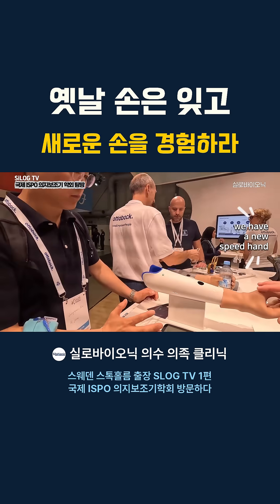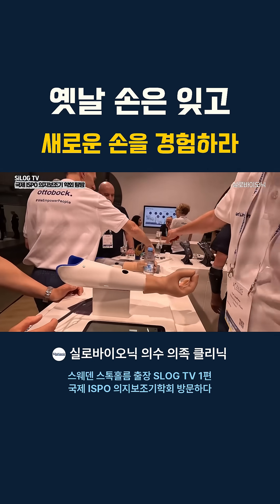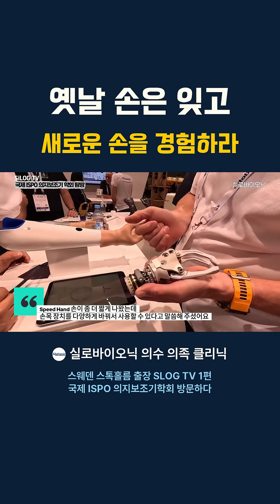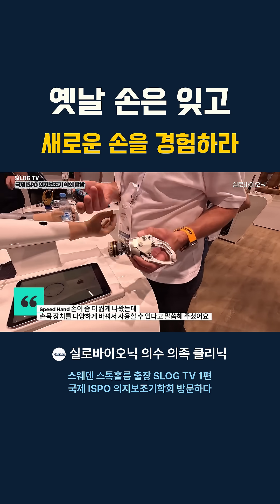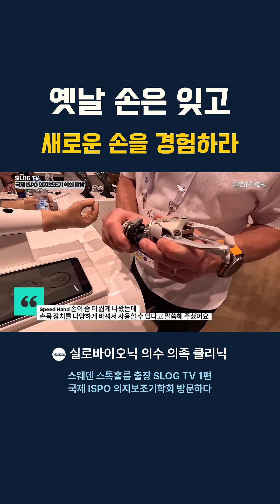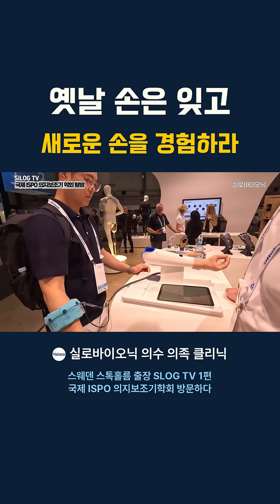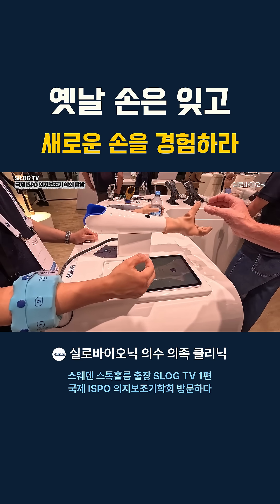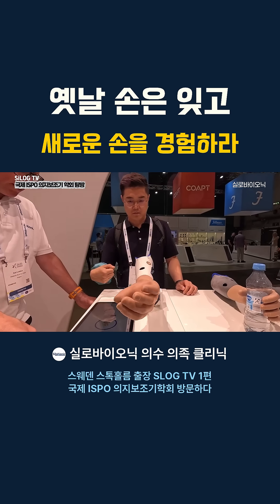Vlog💛옛날 손은 잊고 새로운 손을 경험하라 뉴테크 의수 체험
안녕하세요! 실로바이오닉의 다양한 이야기를 담아드리는 📺SiLOG TV👀입니다 :D
계속해서 영상을 이어보고 싶으시면 링크를 통해 풀영상을 보실 수 있습니다.

스웨덴 스톡홀름 수도에서 주최하는 2025년 국제 ISPO 의지보조기 학회에 다녀왔어요.
정말 다양한 업체들을 만났고, 인공지능을 통한 기술발전과 앞으로 의수족 시장변화의 흐름을
확인할 수 있었고 이런 제품도 있네! 하고 발견하는 재미도 있었습니다.
영상을 통해 함께 구경해보세요 :D !!

의수족 제작 전문 실로바이오닉
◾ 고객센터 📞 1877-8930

✨High-quality silicone prosthetic limbs professional clinic
👉🏻 Yeongdeungpo-gu, Seoul, Republic of Korea